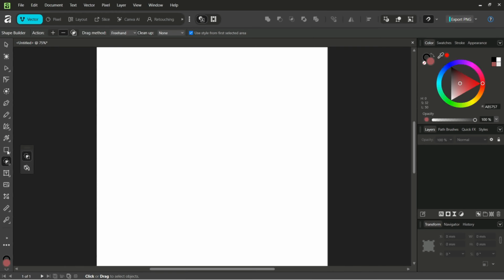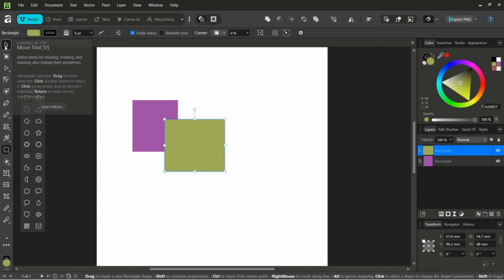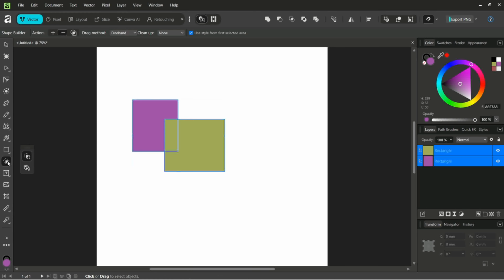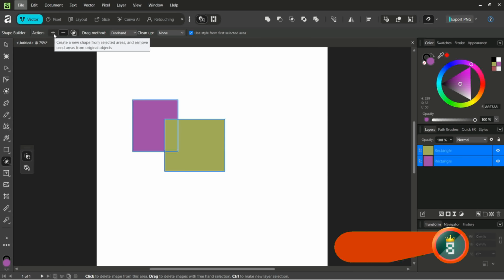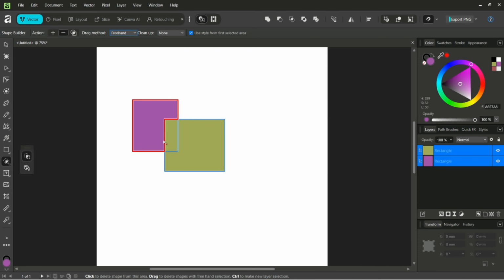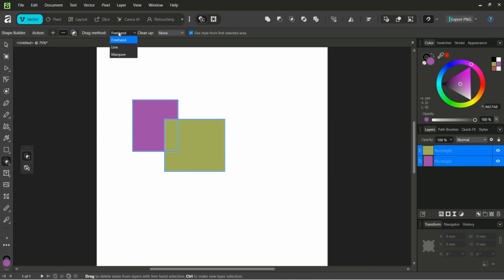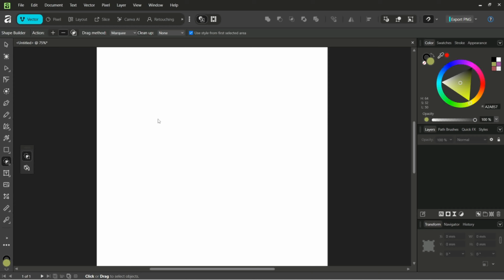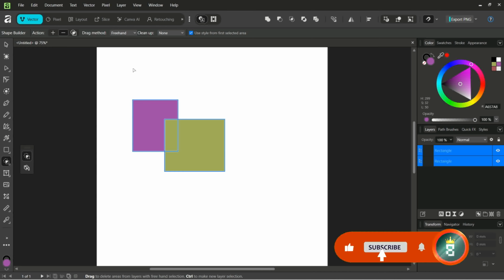Shape Builder Drag Method in Affinity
In this tutorial, you'll learn how to use the Drag Method with the Shape Builder Tool in Affinity. Discover how to quickly select, combine, and create vector shapes by simply dragging across intersecting objects.

✅ Shape Builder Drag Method
✅ Fast Shape Merging
✅ Efficient Vector Workflow
✅ Beginner-Friendly Tutorial

Perfect for graphic designers, logo designers, and anyone looking to speed up their vector design workflow in Affinity.